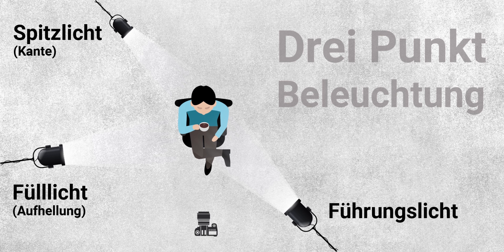3-Punkt-Licht? 3-Punkt-Licht! - Drölf Minuten Donnerstag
Eine Drei-Punkt-Beleuchtung in kleinen Räumen?
Ich zeig Euch wies geht!
Klicke "Mehr anzeigen"

Grundsätzliches und spezielles zur Drei-Punkt-Beleuchtung und wie man sie auch unter beengten Verhältnissen ralisieren kann.

Faszination Odenwald!

Faszination Odenwald ist ein leidenschaftliches Plädoyer für die Provinz.
Eine Liebeserklärung an eine prosperierende Region.
Eine Aufforderung, konstruktiv und engagiert an dieser Entwicklung teilzuhaben.
Equipment:
CanonEOS 70D
Canon EOS 1200D
Tascam DR-05
Rode Smartlav+
Great track from Fight Like Sin's brand new album 'Identity' out now, be sure to go pick it up!